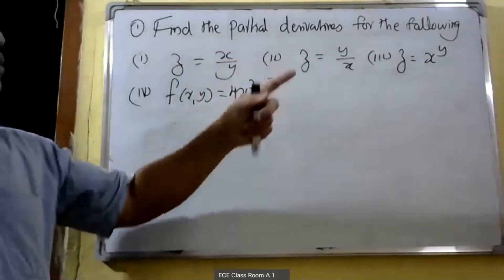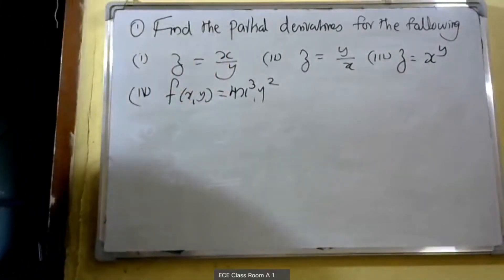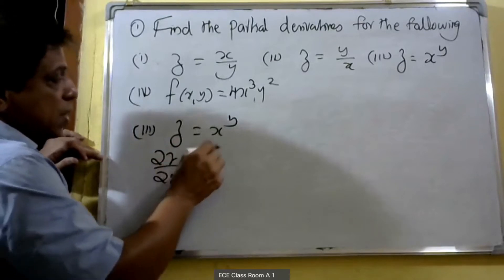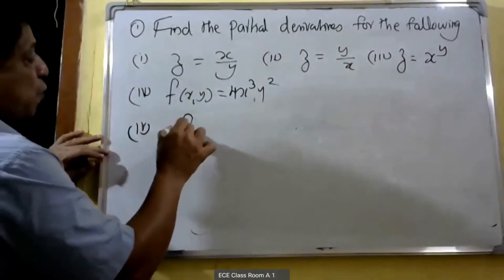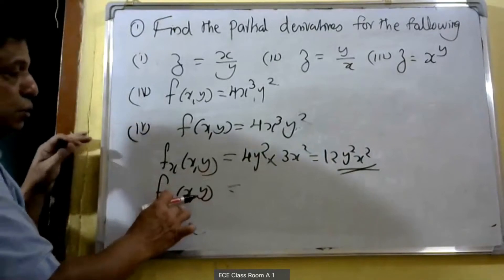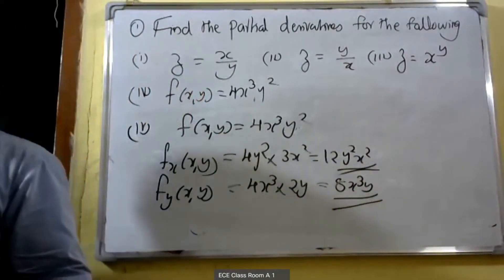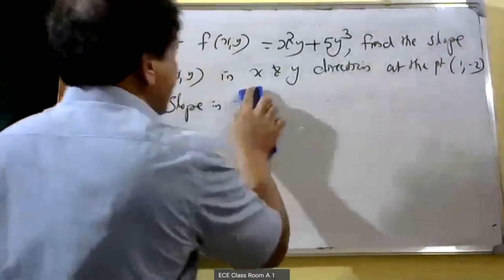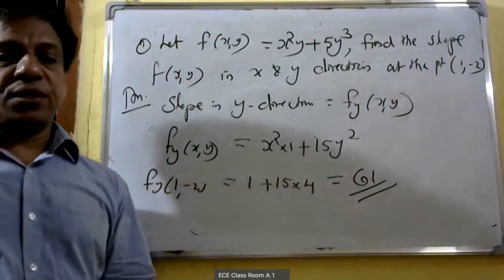MULTIVARIABLE CALCULUS -Differentiation| MODULE 2|PART2|MAT 101|2019 SCHEME|BTECH KTU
This video lecture of Concept of limit and continuity of functions of two variables, partial derivatives, Differentials, Local Linear approximations, chain rule, total derivative, Relative maxima and minima, Absolute maxima and minima on closed and bounded set.